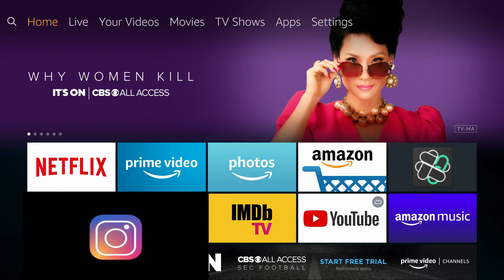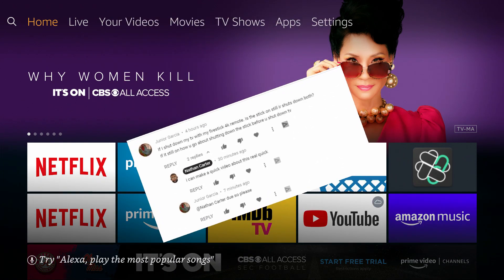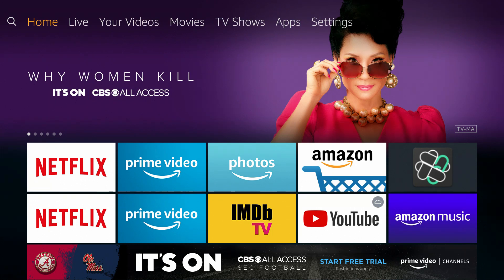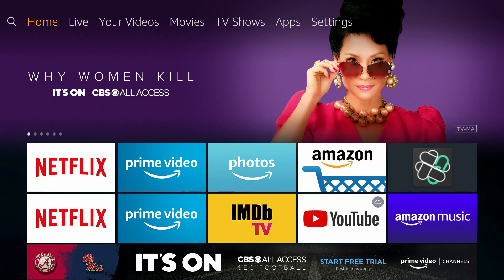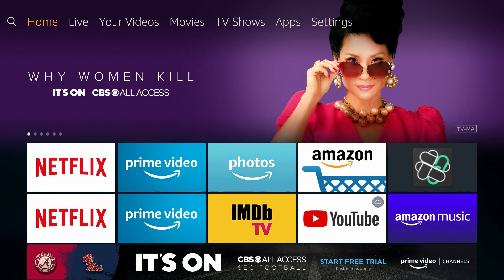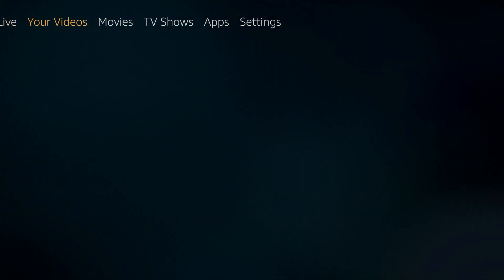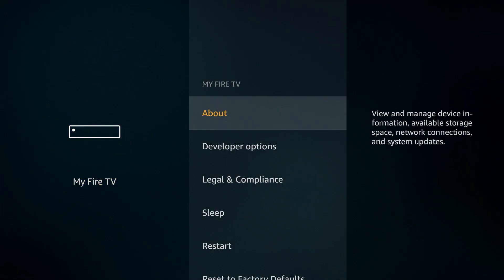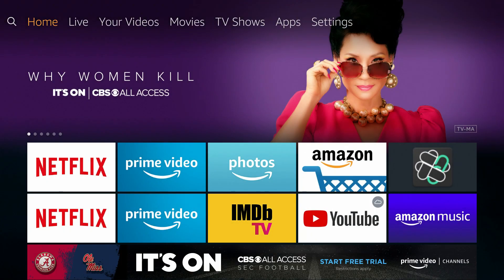AMAZON FIRE TV HOW TO TURN OFF | FIRESTICK ALWAYS ON DO THIS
Echo Dot (3rd Gen) - Smart speaker with Alexa

Amazon Cloud Cam Security Camera, Works with Alexa